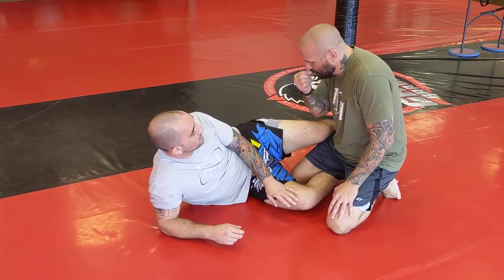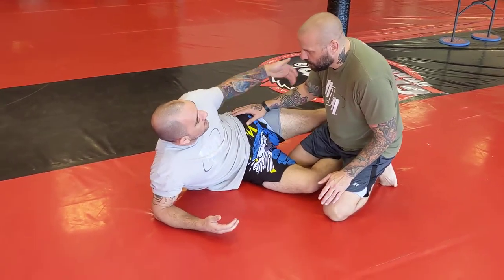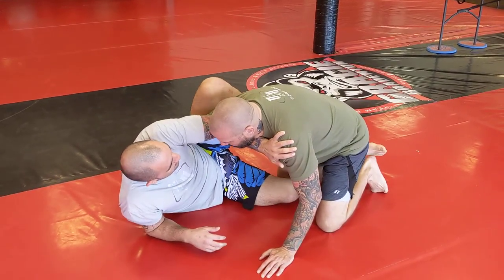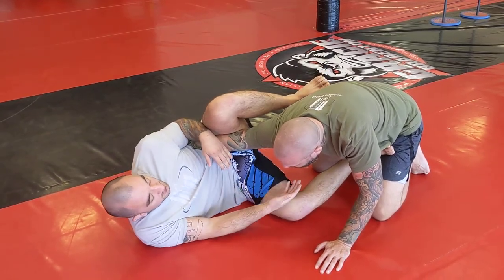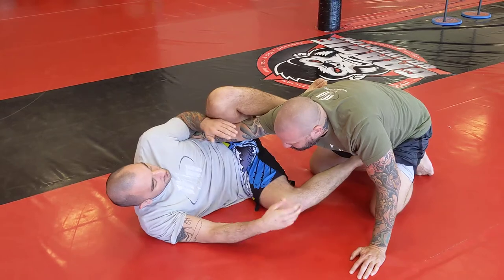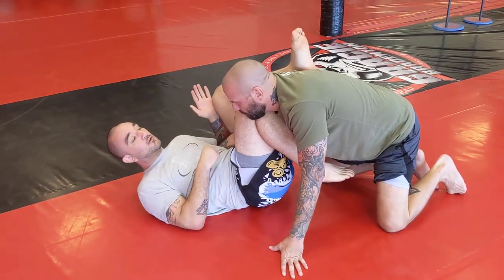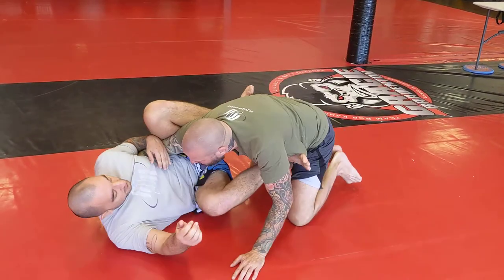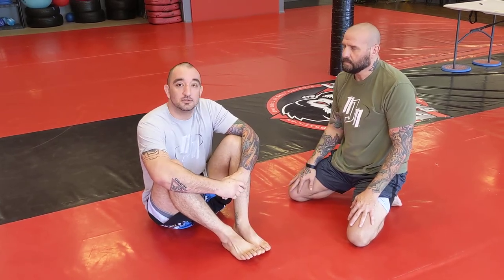Robby D armbar